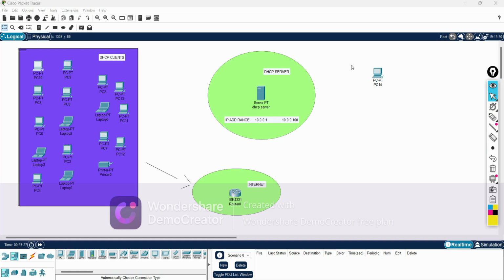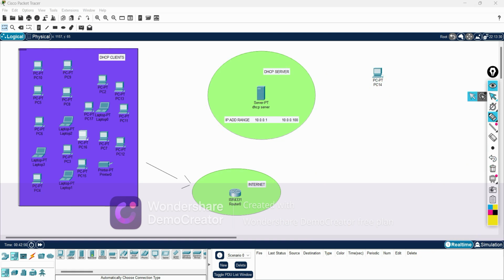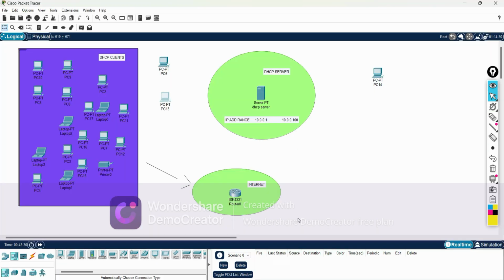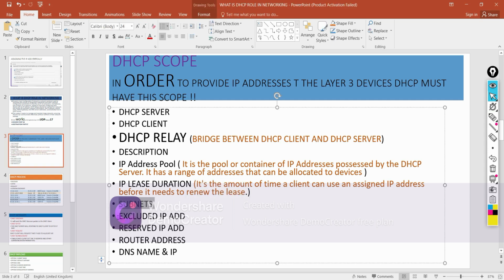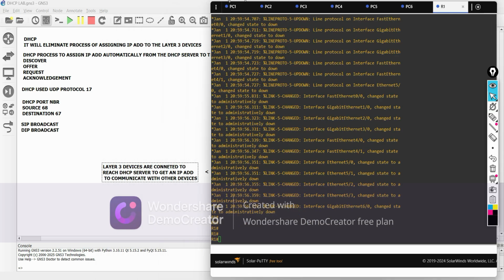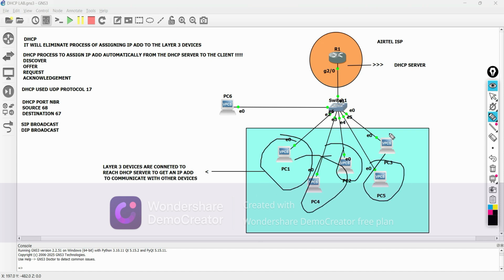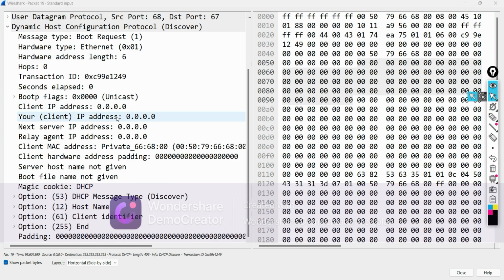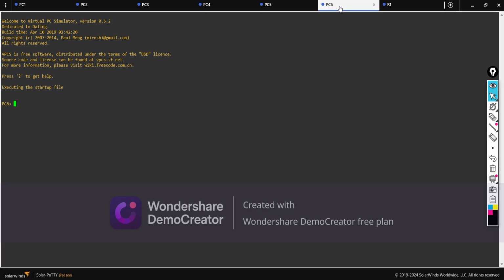WHAT IS DHCP | GNS3 LAB DHCP | CCNA INTERVIEW QUESTION || NETWORKING TOPIC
Dynamic Host Configuration Protocol is a network protocol used to automate the process of assigning IP addresses and other network configuration parameters to devices (such as computers, smartphones, and printers) on a network. Instead of manually configuring each device with an IP address, DHCP allows devices to connect to a network and receive all necessary network information, like IP address, subnet mask, default gateway, and DNS server addresses, automatically from a DHCP server.

This makes it easier to manage and maintain large networks, ensuring devices can communicate effectively without conflicts in their network settings